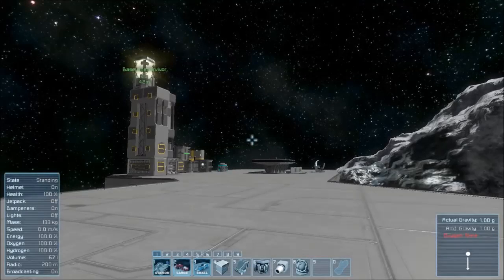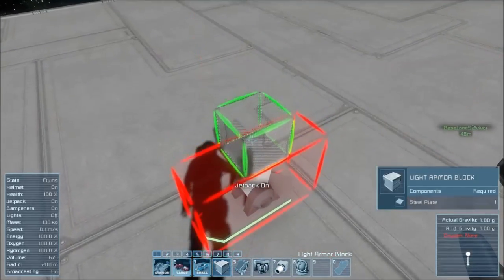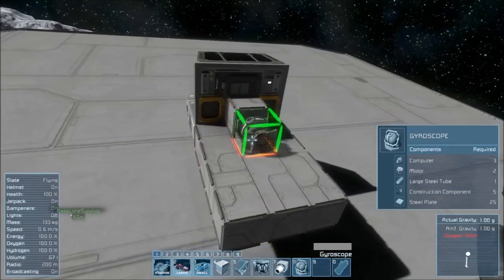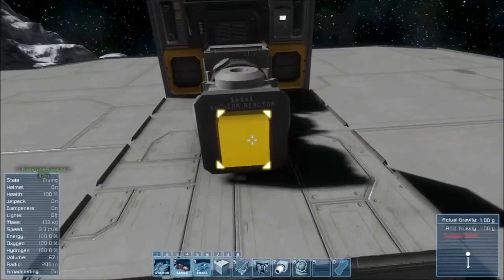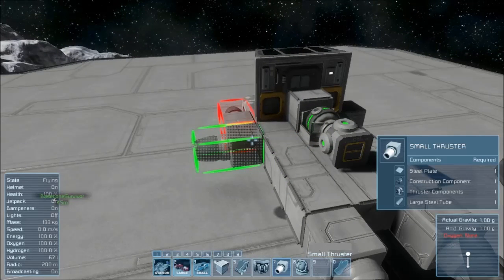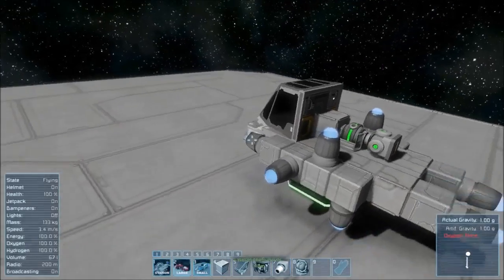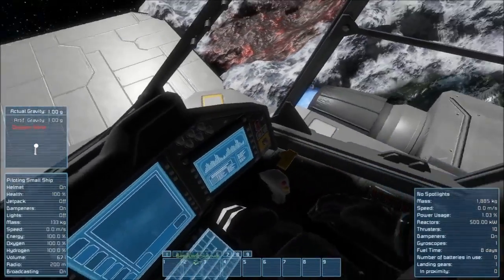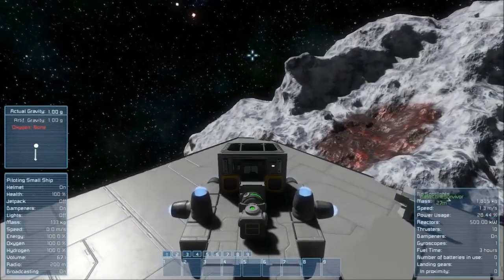Space Engineers - How To Build A Ship [TUTORIAL]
In this space engineers tutorial I will teach you how to build a ship in its most basic form. In order to build a ship in space engineers you are required to have the following components:

1) Landing Gear
2) Cockpit
3) Gyroscope
4) Reactor
5) Thrusters (In all directions)
6) Light Armour Blocks (Although not required, they are needed to attach components to the ship)

These are the basic requirements for building a ship in space engineers, and the assembly of this ship will be shown in this tutorial!